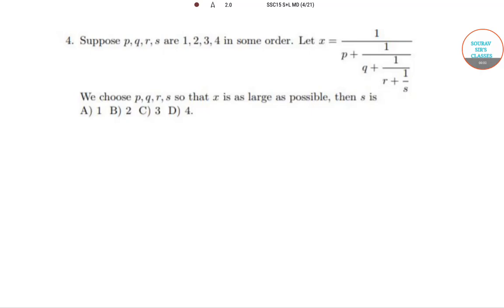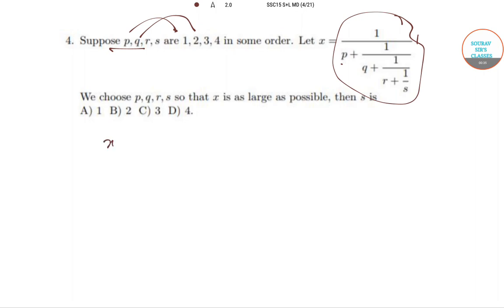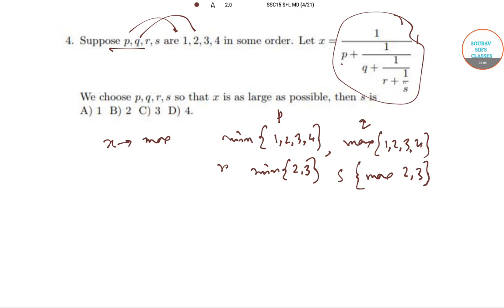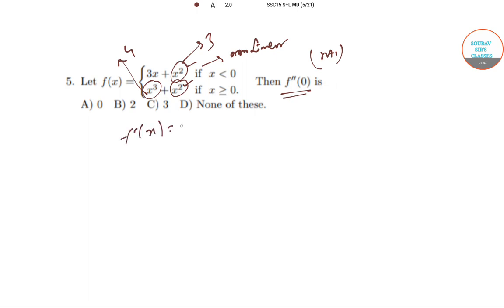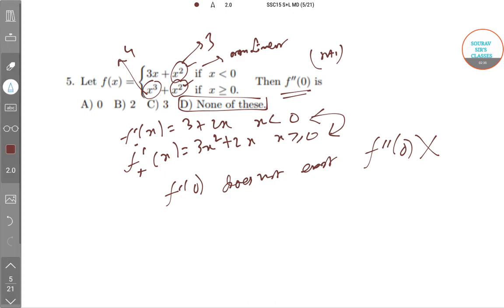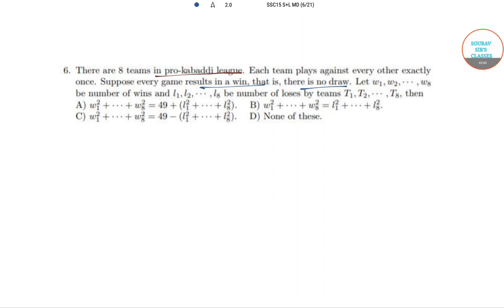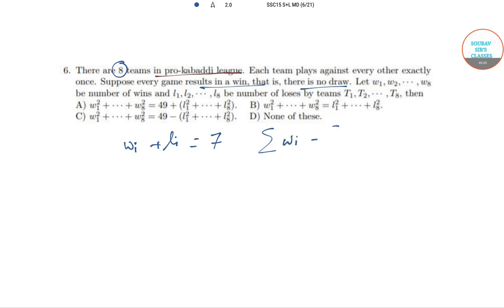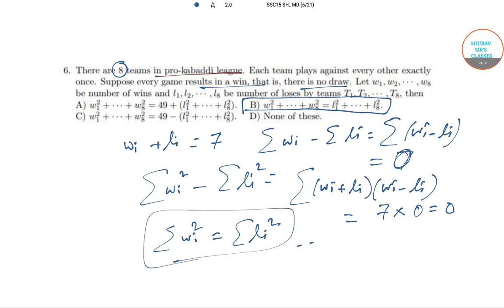ISI,CMI,MADHAVA BSTAT/BMATH PAST YEAR SOLVE 2 ,COMPLETE SOLUTION,ONLINE CLASSES 9836793076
MADHAVA MATHEMATICS COMPETITION

(A Mathematics Competition for Undergraduate Students)

The competition is named after Madhava, who introduced in the fourteenth centurry, profound mathematical ideas that are now part of Calculus. His most famous achivements include the Madhava - Leibnitz series for π, the Madhava - Newton power series for sine and Cosine functions and a numerical value of π that is accurate to eleven decimal places. The “Madhava School”, consisting of a long chain of teachers-students continuity, flourished for well over two centuries, making significant contributions to mathematics and astronomy.

The detailed exam pattern is mentioned here:
Course Forenoon (10:30 to 12:30) Afternoon (14:00 to 16:00)